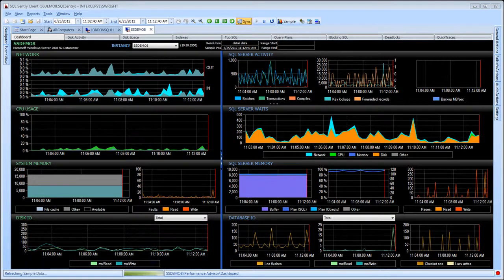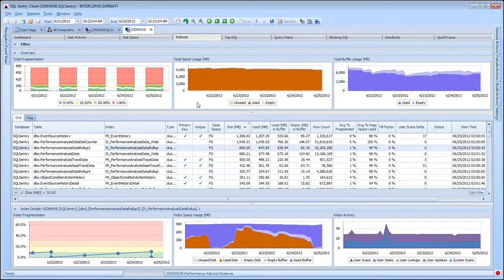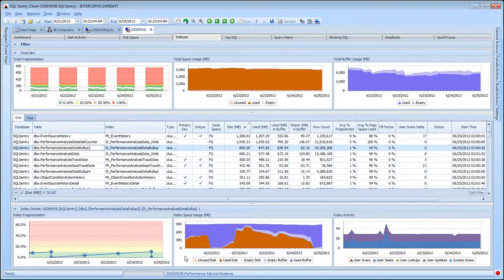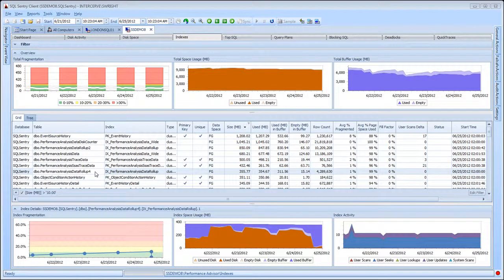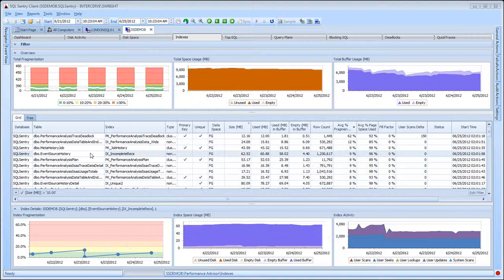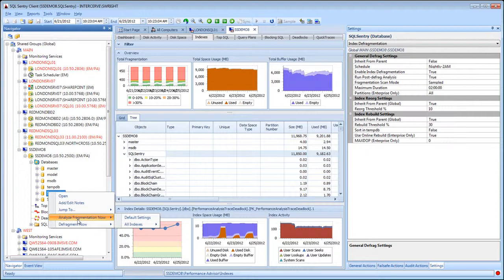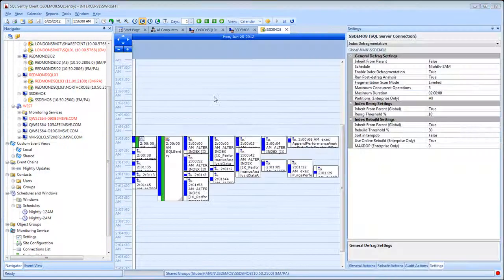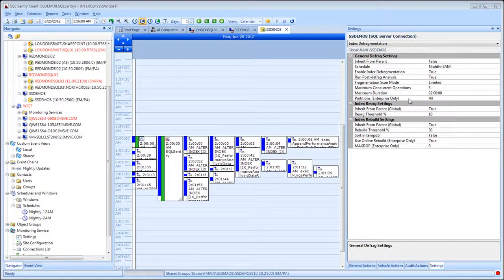Fragmentation Manager Overview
SQL Sentry Fragmentation Manager introduces new automated index maintenance capabilities to Performance Advisor. This video is a brief overview of the features within Fragmentation Manager.